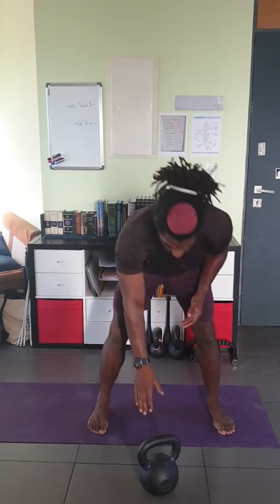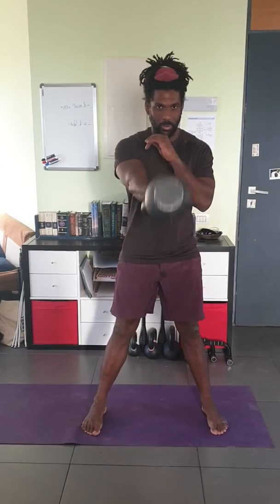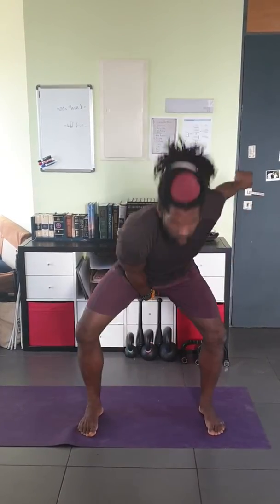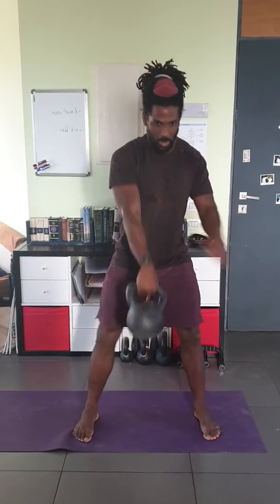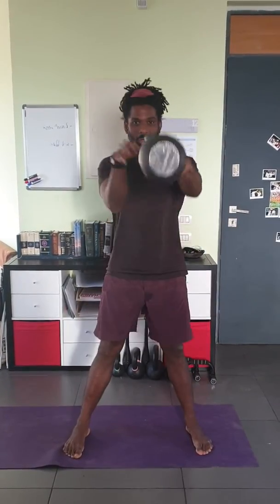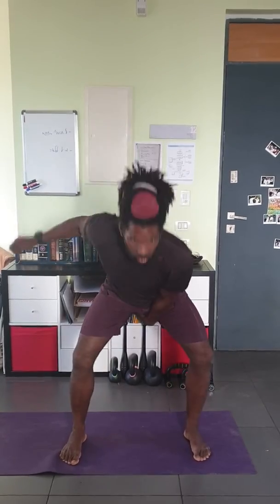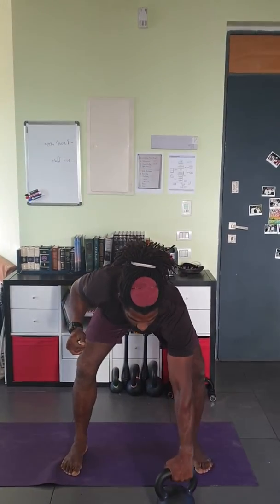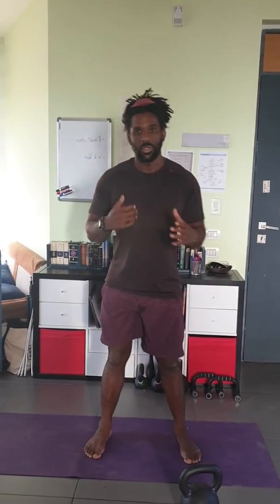10 each side Kettlebell One Arm Swing EMOM 10 minutes